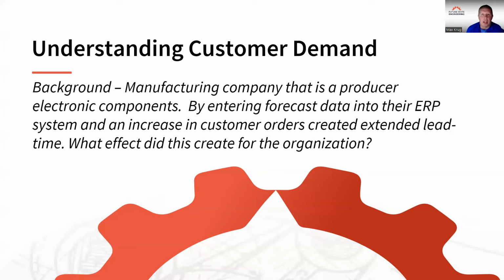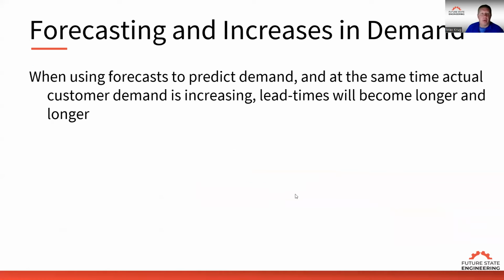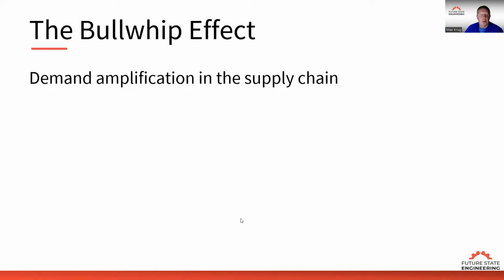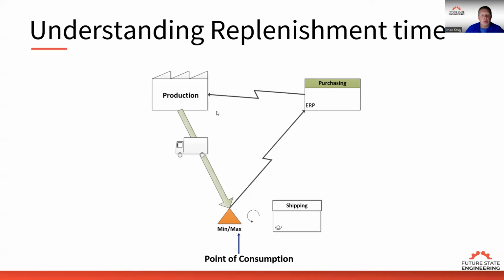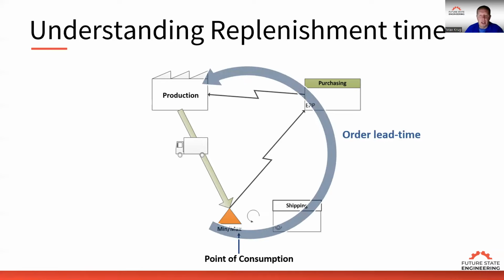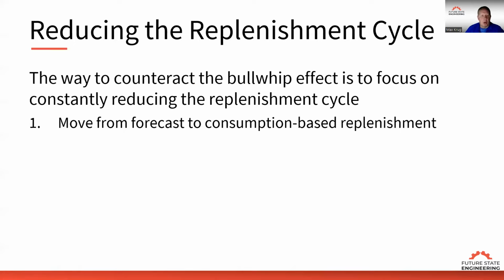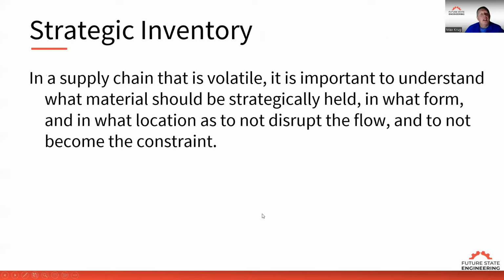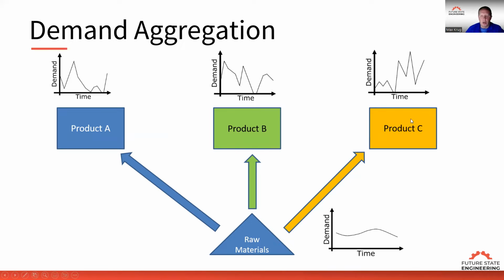Organizational Opportunities from the Frontline Story 3 - Understanding Customer Demand.mp4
Organizational Opportunities from the Frontline Story 3 - Understanding Customer Deamnd

An important element of becoming a high performing organization is being able to satisfy the customer demand. Watch this Motivational Monday video about an experience relative to producing to a forecast.

A goal of the organization should be to constantly shorten the replenishment cycle. The shorter the replenishment cycle, the better you can satisfy actual customer demand.

“Forecasting is the art of saying what will happen, and then explaining why it didn't!” – Anonymous